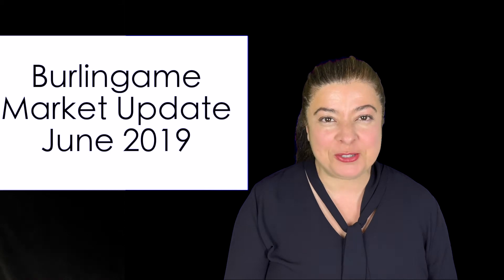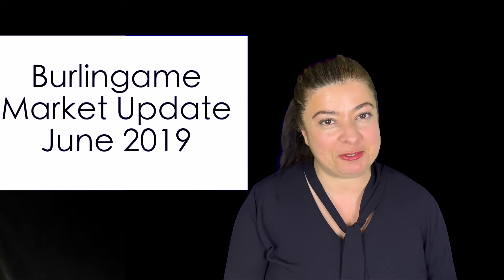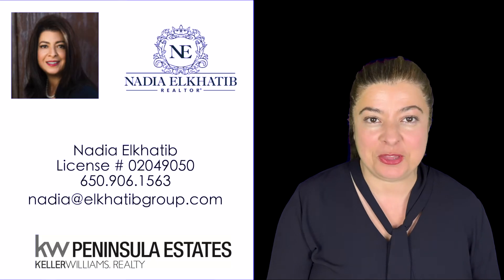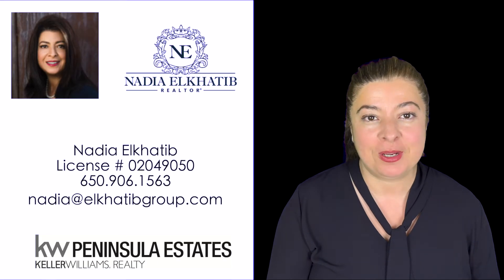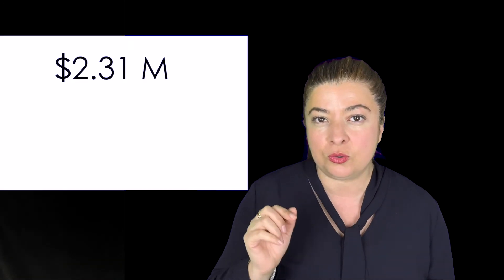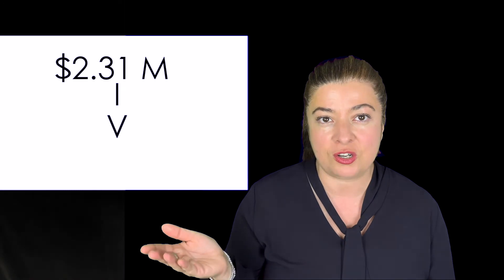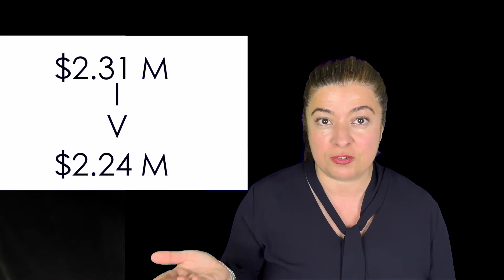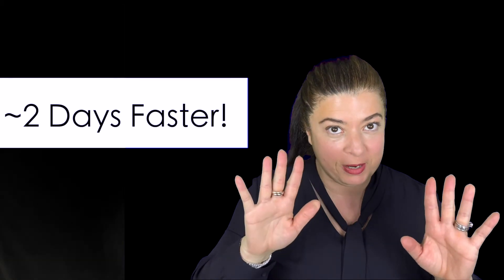Burlingame Market Update June 2019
I have both good news and bad news for my Burlingame residents! Here's your June 2019 Market Update. While homes are selling faster, median prices have slightly dropped and the number of properties sold has declined from this time last year.
License # 02049050
I believe that buying or selling a home should be a positive and successful experience. With a very well rounded background in technology, consulting and design paired with a passion for real estate, I possess a unique set of skills to help you through this journey. I also believe in innovation.